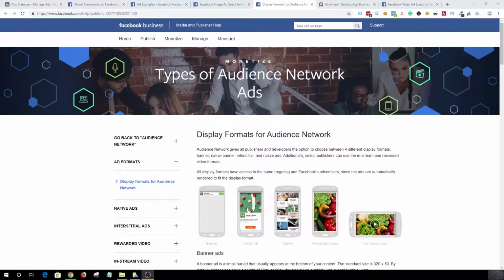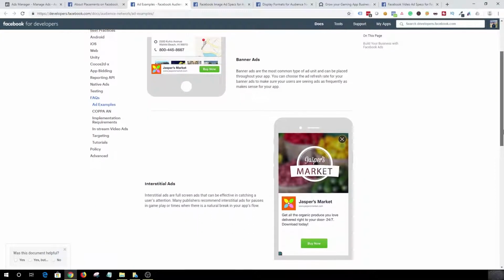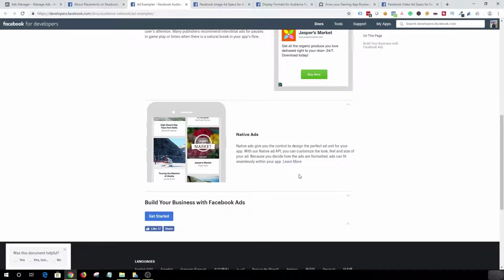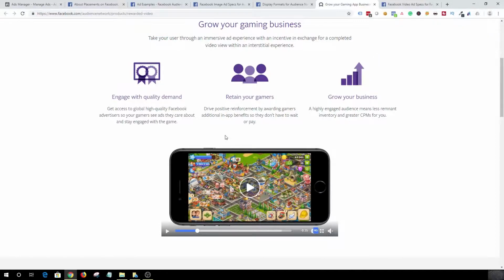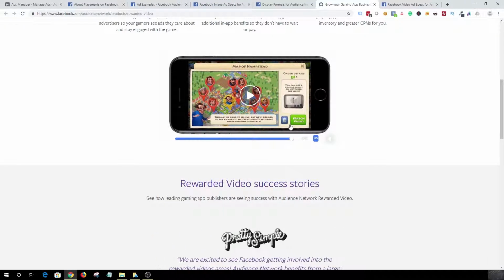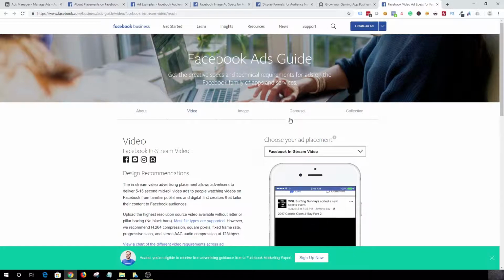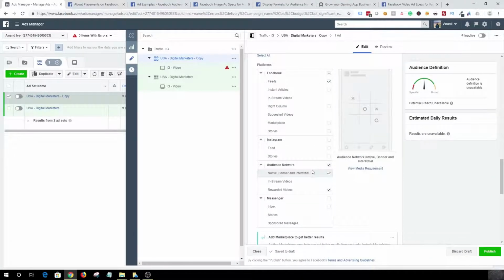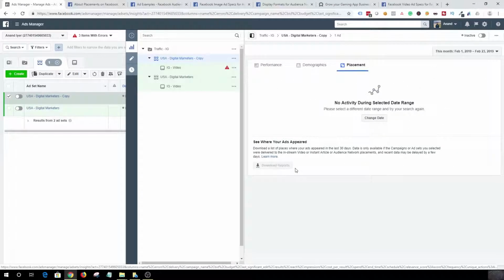Facebook Audience Network Ads Tutorial - Facebook Audience Network Types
Facebook audience network allows you to place your ads on external websites, premium publishers via mobile apps and websites that are part of Facebook network. Native, interstitial, banner and in-stream video ads are some of the ad formats supported by Facebook audience network.
The best part about Facebook audience network is that you can use the same creative to reach new audiences accross the internet.

You will have the same targeting cabability as you have with native Facebook and Instagram ad placement.